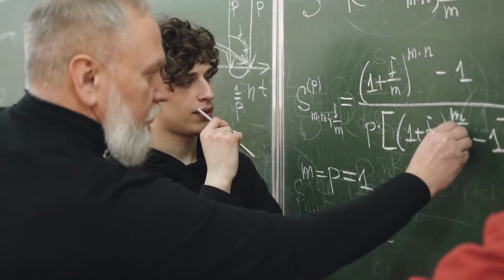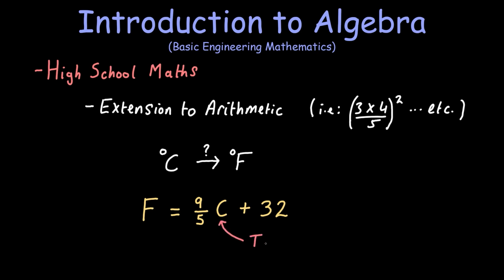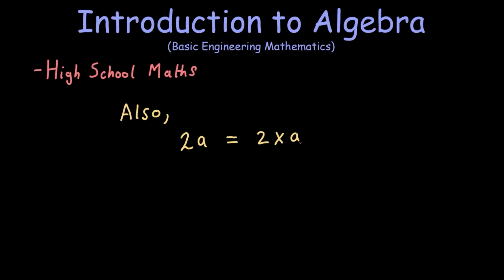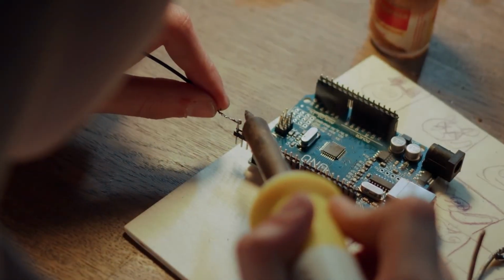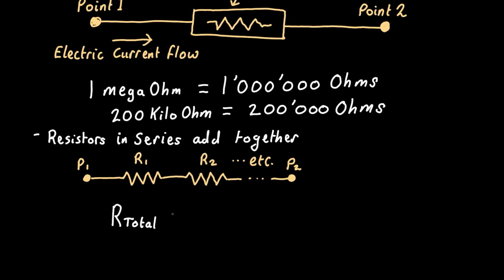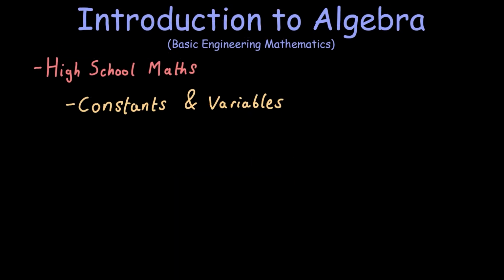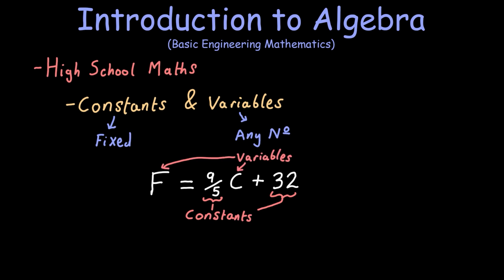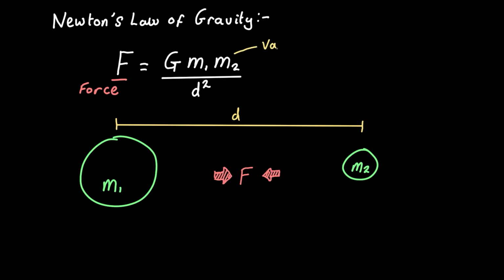Introduction to Algebra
This video gives a brief overview of High School algebra. I will create more algebra videos soon.

-- Fly Through Formulas Black
-- Weather Forecast Interface: